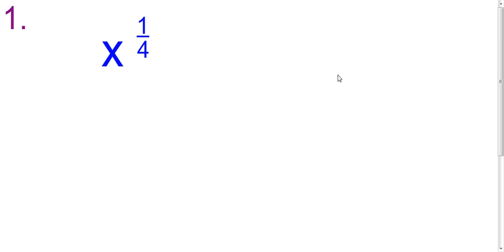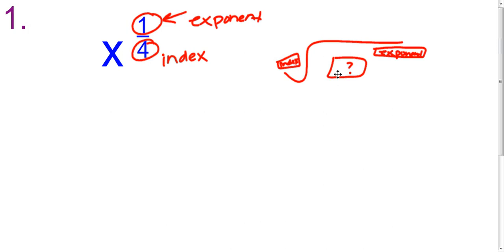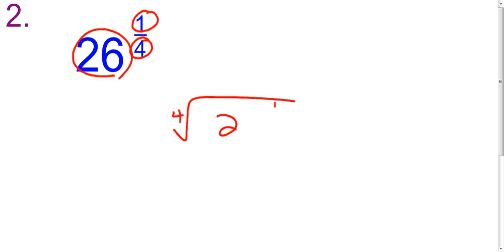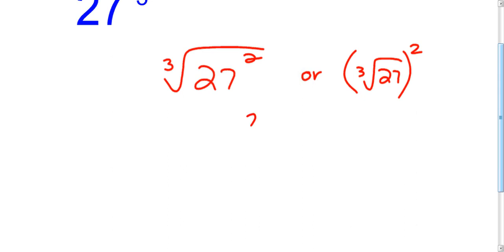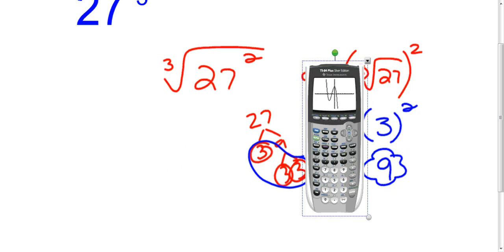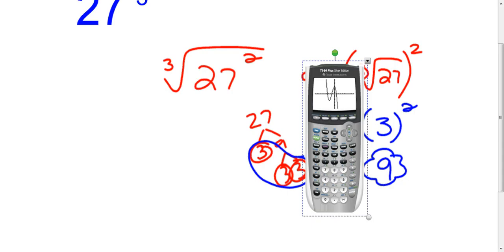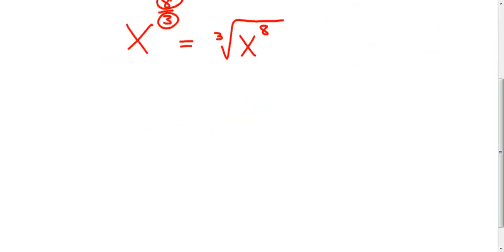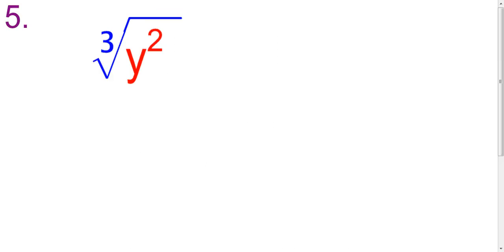5 7 A Writing Expressions in Radical Form